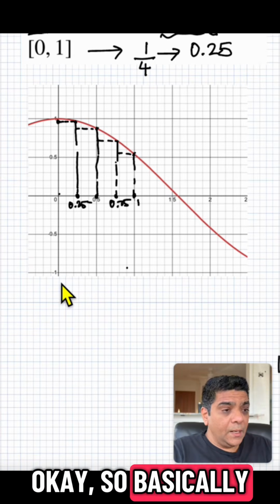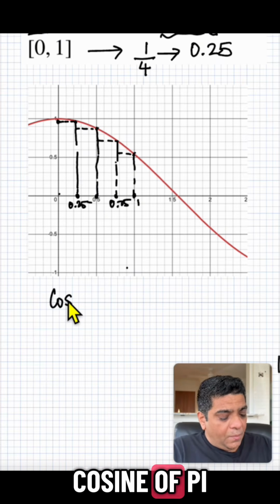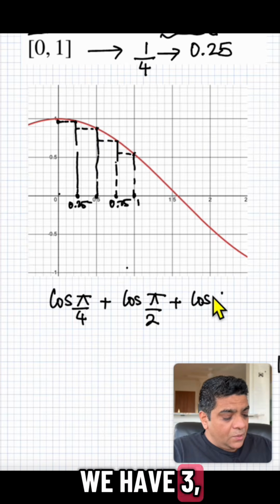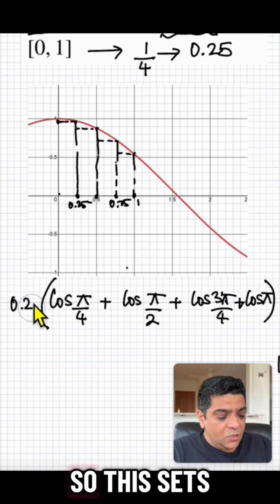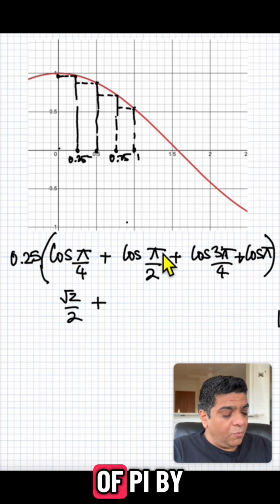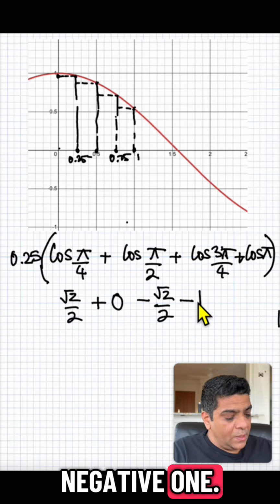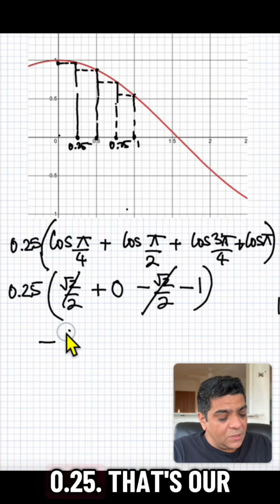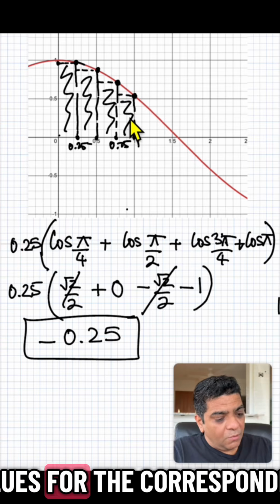Calculus Reimann sums problem